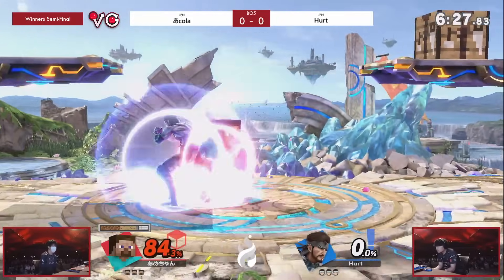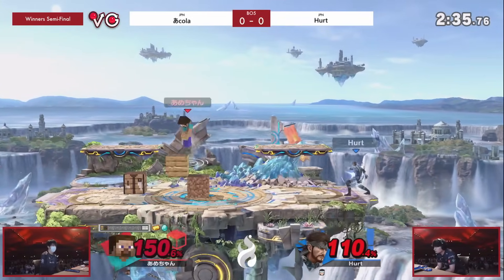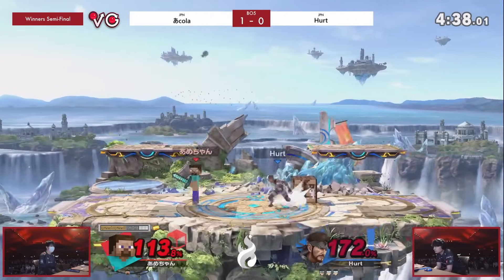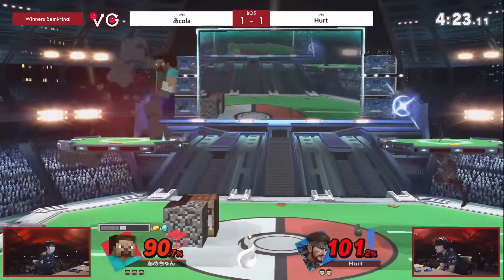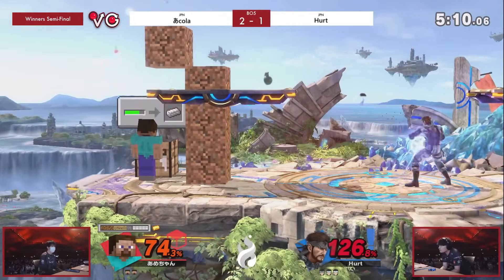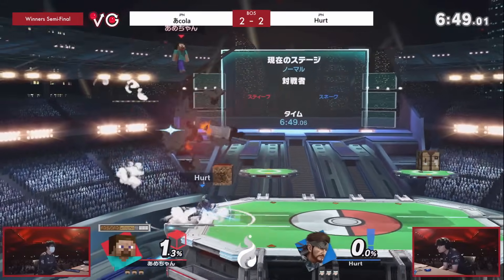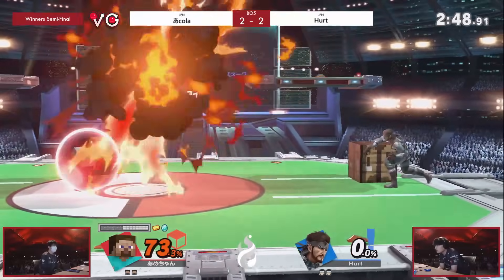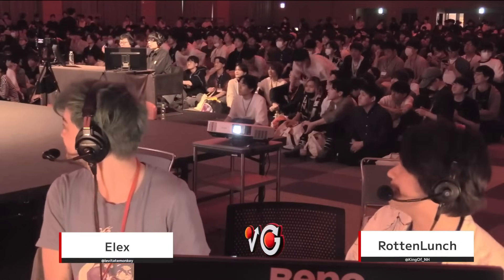Kagaribi 12 TOP 8 - acola (Steve) Vs. Hurt (Snake) Smash Ultimate - SSBU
Kagaribi 12 is a Super Smash Bros Tournament in Tokyo, Japan.